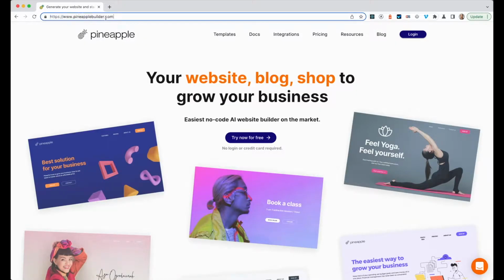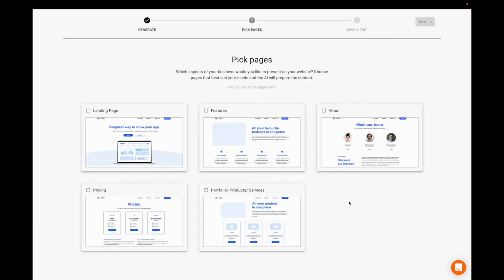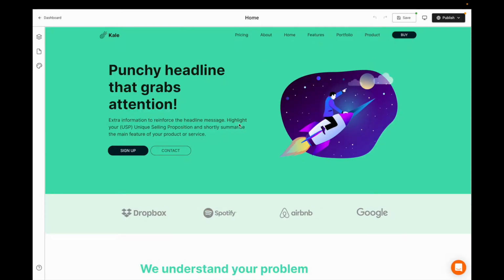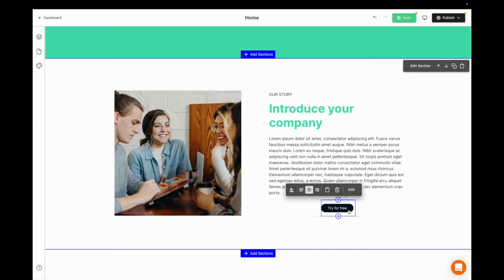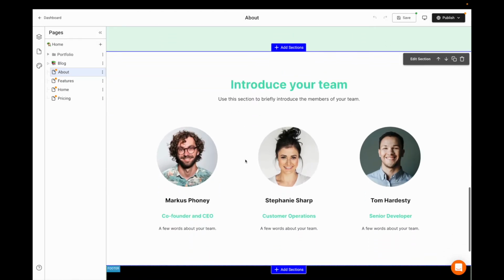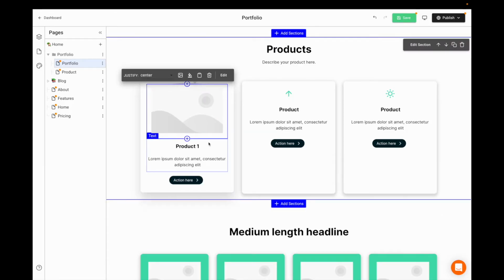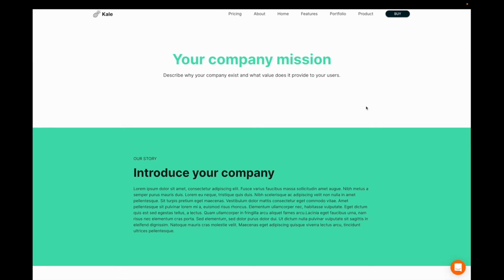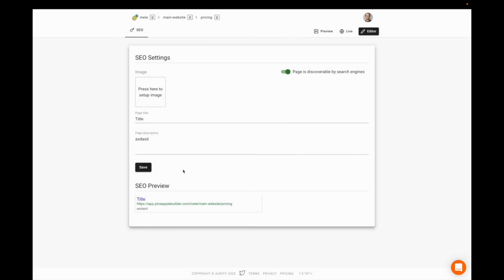How to build a landing page with your portfolio website?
In this video tutorial, you will learn how to build your landing page with “About”, “Features”, “Pricing” page and how to generate your initial portfolio for your products, services or any items which you want to present to your audience.

I will show you step by step how to start your project, adjust your color palette, add and adjust relevant sections to match your desired style. Talk you through different pages, adding SEO and publishing proces.

Timecodes
0:00 What you will learn and build
1:00 Create an account
1:55 Generate your website
3:42 Add additional pages
5:38 Editor overview
6:24 Customise your colors, fonts, buttons
7:45 Update your landing page
9:35 Add new sections
10:10 Add components and edit them
11:15 Generate a new headline or list section
12:20 Edit pages
14:45 Add portfolio
18:45 Preview on other devices
20:05 Dashboard overview
21:00 Add integrations
21:45 Add SEO
23:05 Next steps